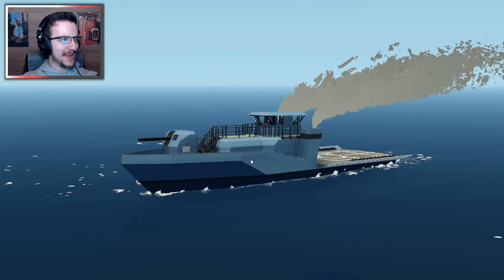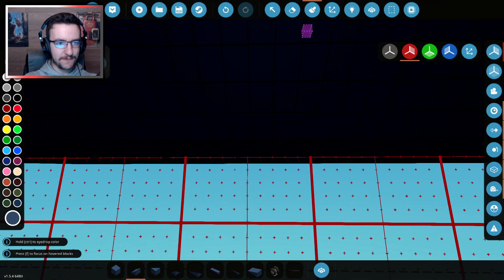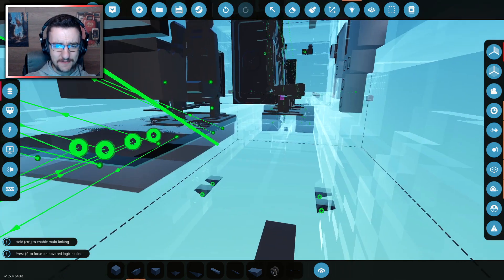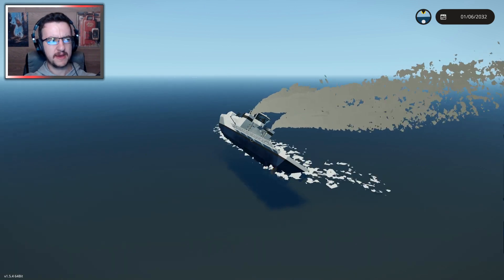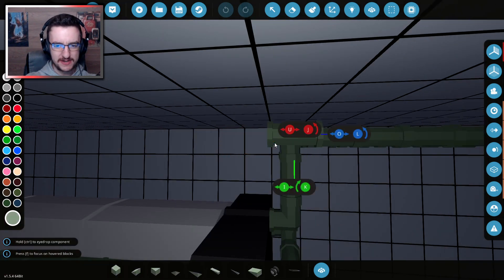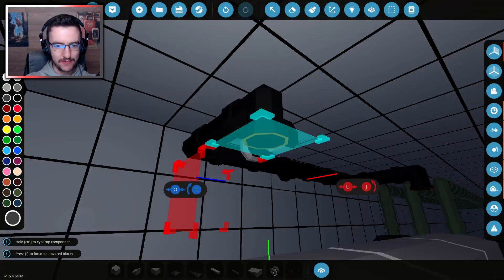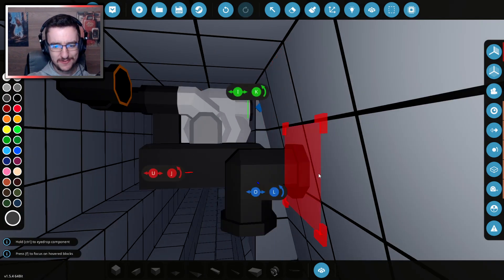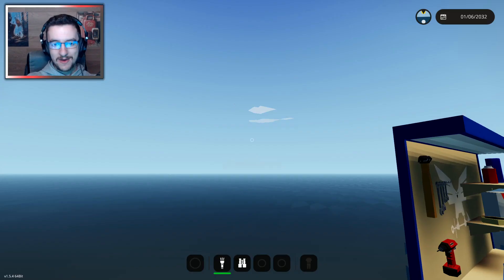Fire Suppression System - Small Military Ship Build - Part 8 - Stormworks Search and Destroy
Join Frantic as he adds a stabilization system to the small military ship. We're also going to be adding a fire suppression system incise of an engine fire!